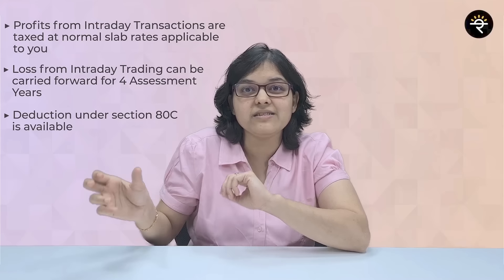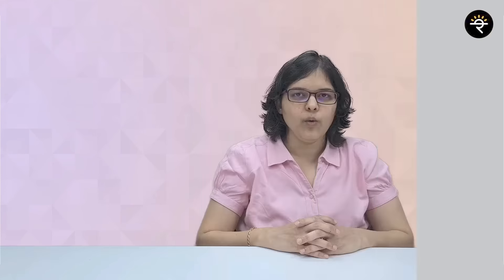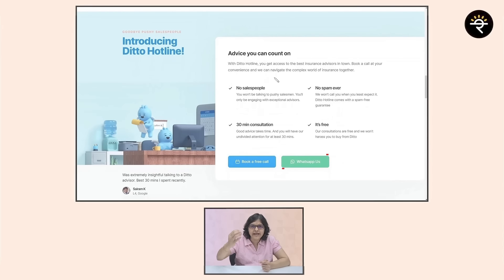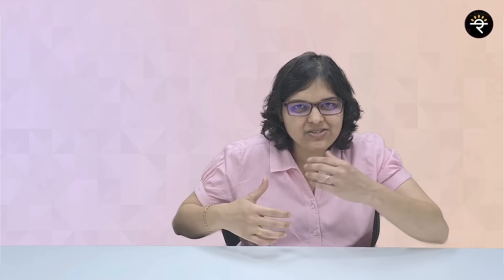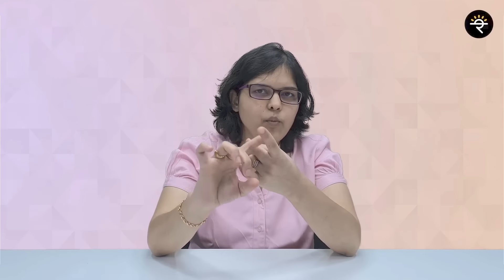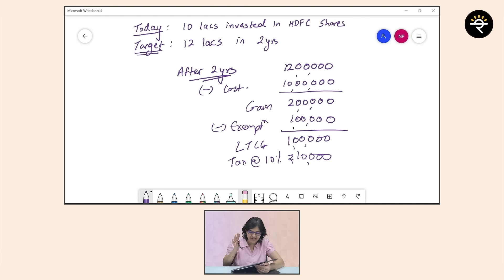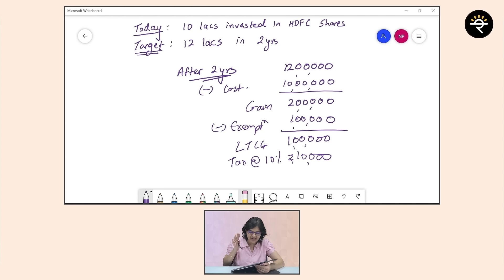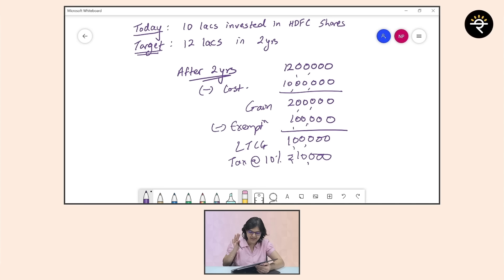How to Smartly Save Taxes on Stock Market Gains? | CA Rachana Ranade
In this video, you will get to know everything about Taxation of Stock Market Gains and Losses. We have covered everything from Dividend to Capital gains along with Intraday and Futures and Options (F&O). The video also covers Set Off and Carry Forward of Losses, Expenses that can be claimed against Stock Market Income and a very interesting concept of Tax Harvesting.

00:00 – Start
03:08 – How are Intraday Transactions Taxed?
07:42 – How are Futures and Options (F&O) Transactions Taxed?
14:24 – How are Short-Term Capital Gains and Long-Term Capital Gains Taxed?
18:52 – What is Tax Harvesting?
27:13 – How are Dividends Taxed?